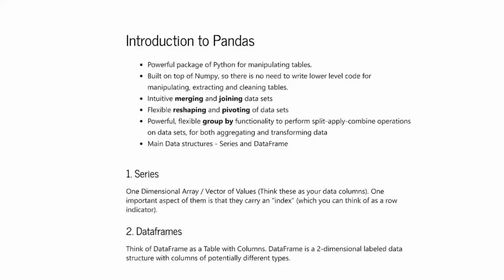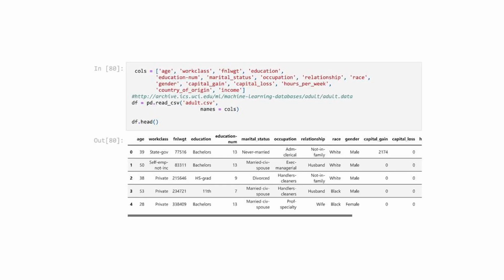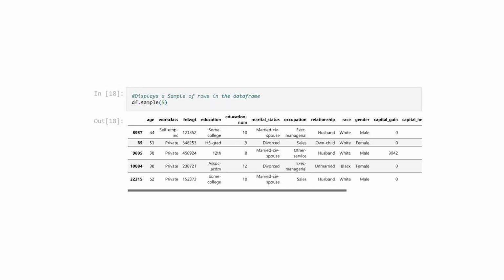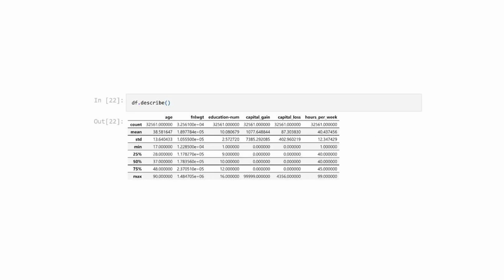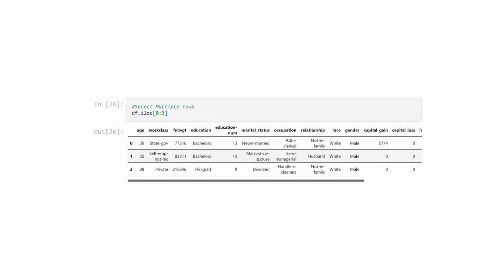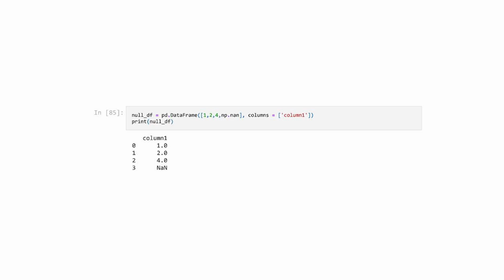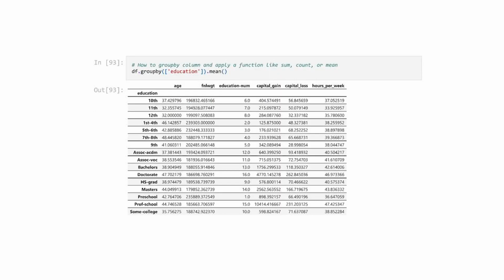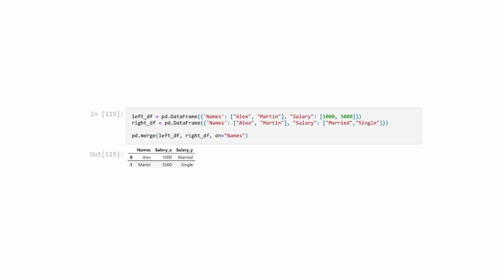Introduction to Pandas (Part 2 of Introduction to Data Science Libraries)